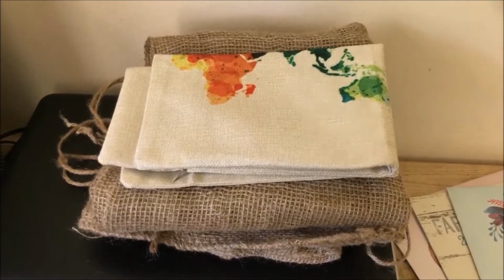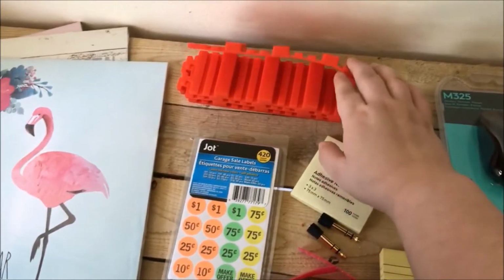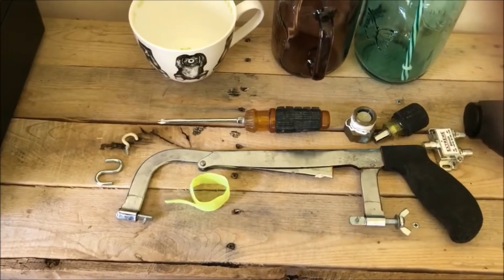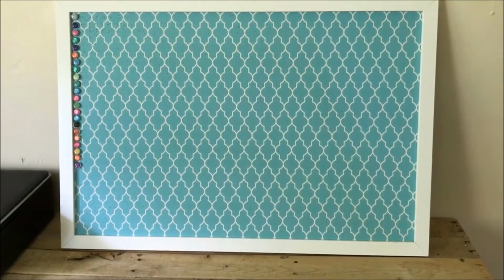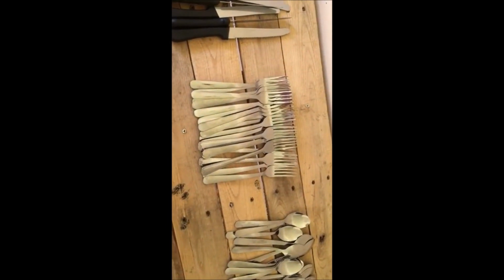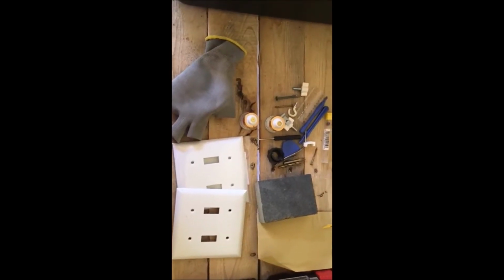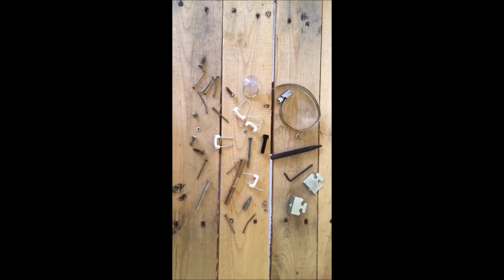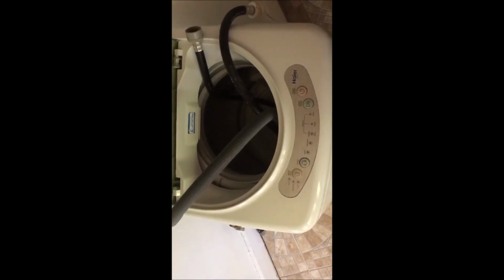April Minimalist Decluttering Collab Week 4 | Decluttering Motivation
Welcome, friends! Today's video, Week 4 of the Spring 2018 Minimalist Decluttering Collab. With this week seeing me declutter an additional 126 items for the challenge this week!

Upload Schedule for Spring 2018:
Mondays: Minimalism Videos
Wednesdays: 2018 No-Spend Check-Ins or Tags/Collabs.
Friday's: DIY's and coffee chat videos
Sunday's: Biweekly Body Boss method updates & Meal Planning/Meal Prep Videos.

Shadow Cat Crafts ETSY Shop

You will not be charged extra for helping out our channel!

Need help finding the right tags and growing your channel?

MAILING ADDRESS:
Misty Nicole
The LadyPrefers2Save
Marion, MS 39342